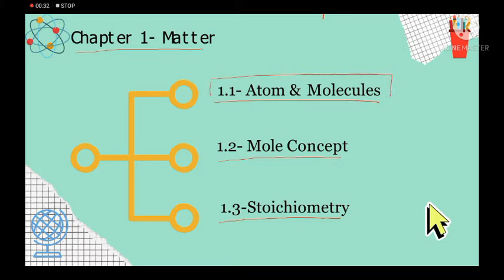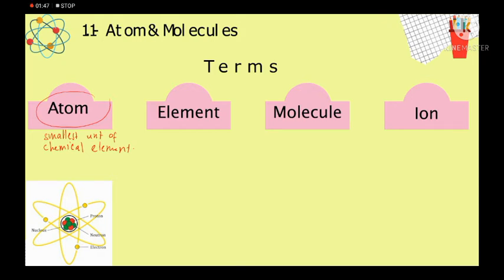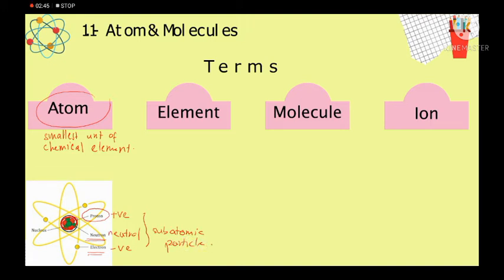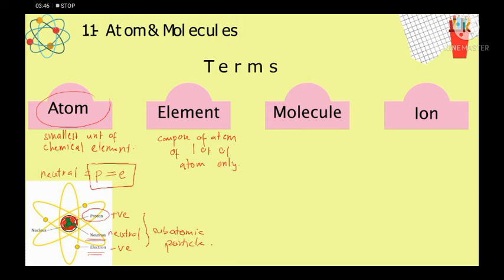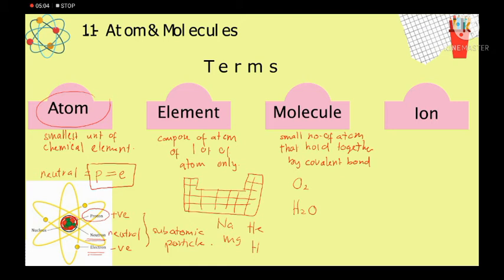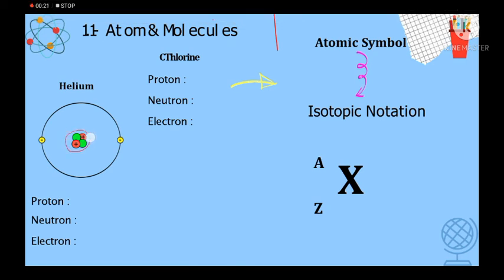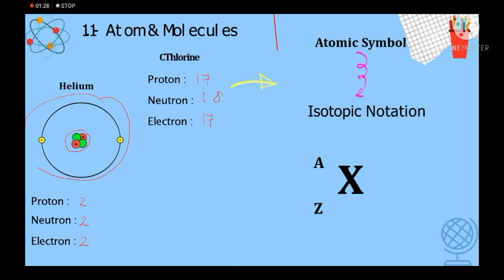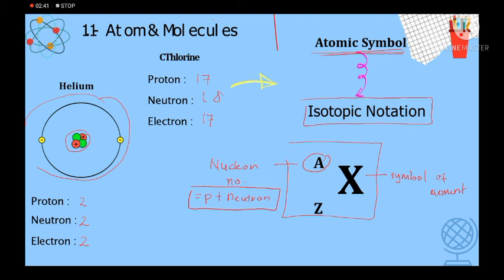1.1-Atom & Molecule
This video explain about:
1.  Defination of atom, element, molecule and ion
2. Simple structure of atom
3. Isotopic Notation